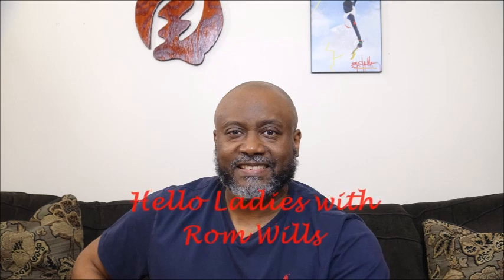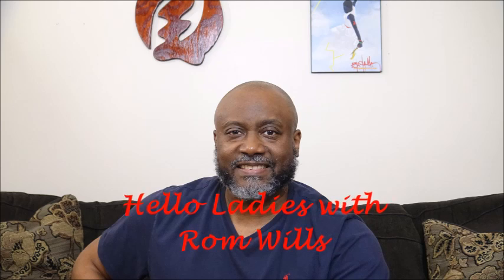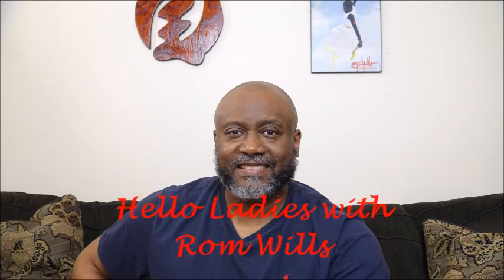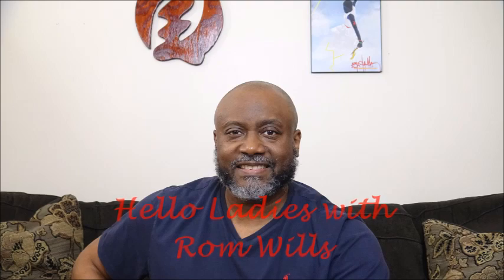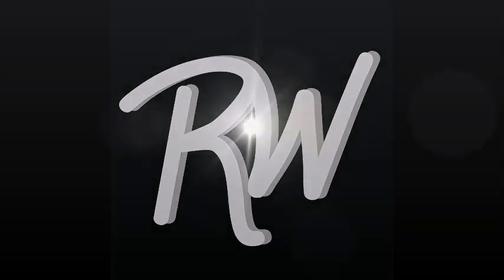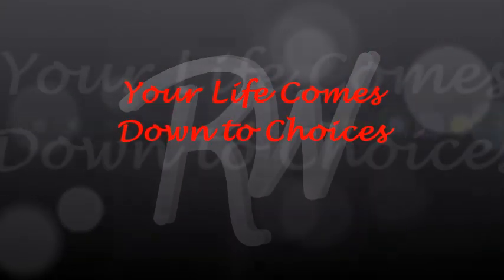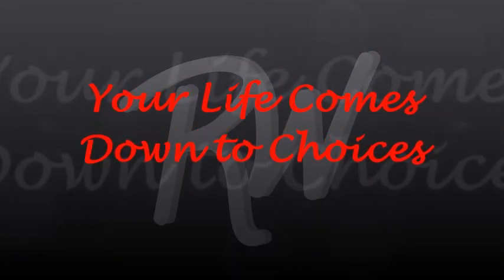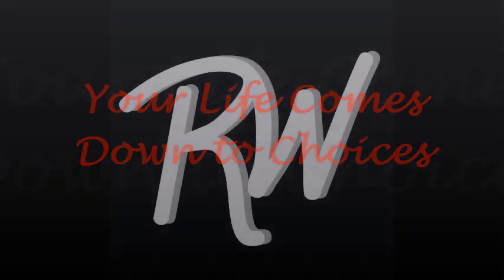Your Life Comes Down to Choices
Signed copy of Sexual Chemistry.